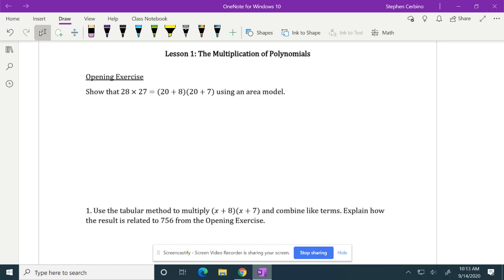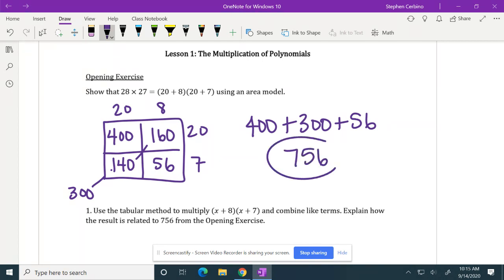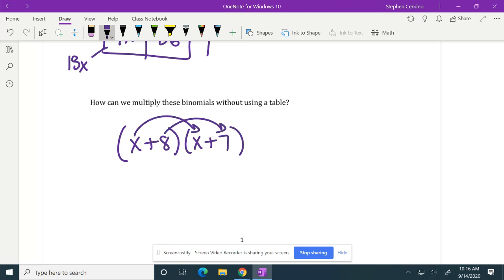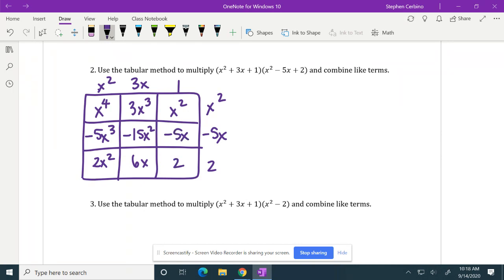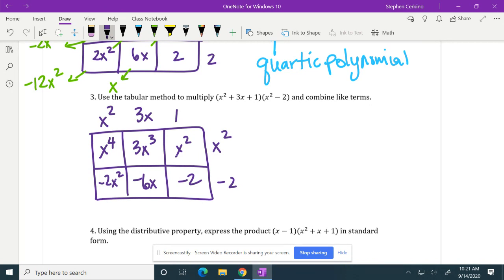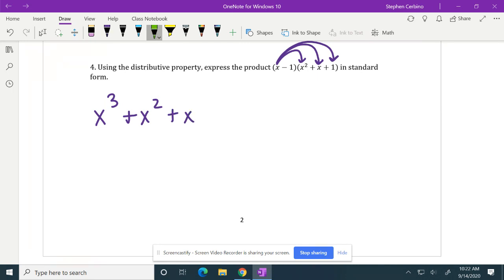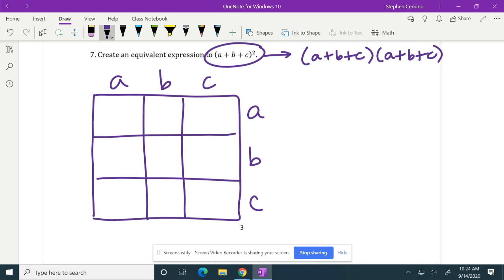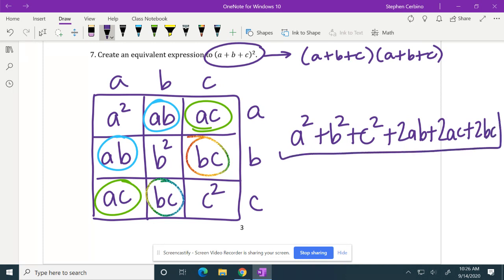Algebra 2 Unit #1 Lesson #1